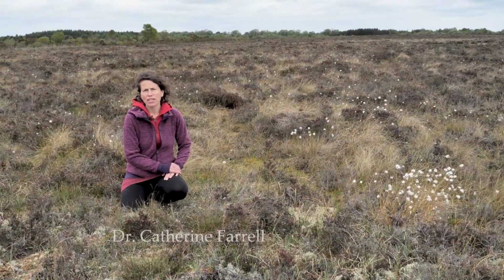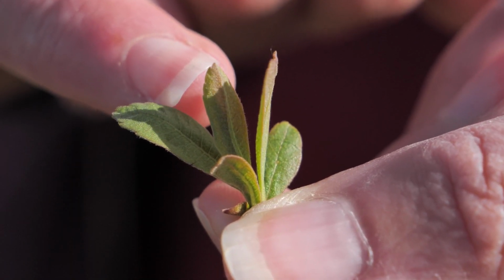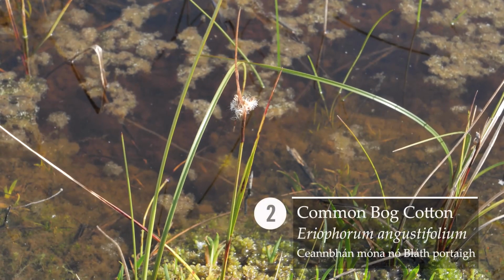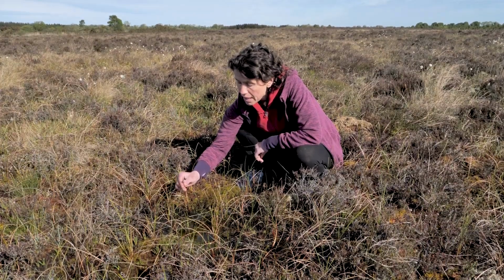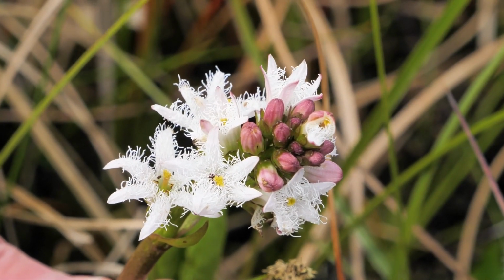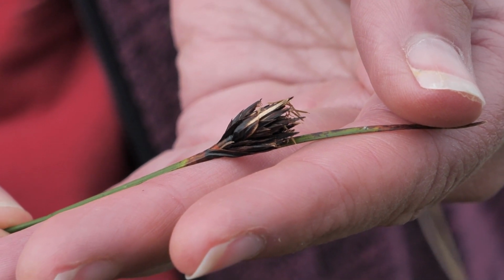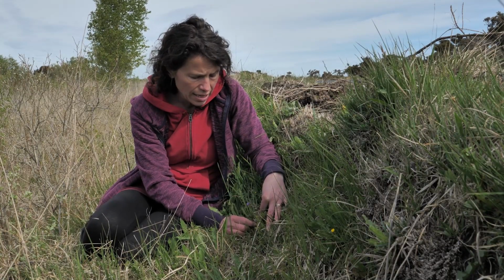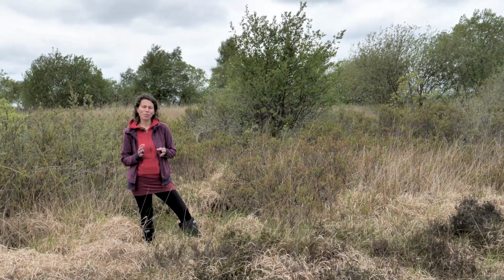5 in Five, Bog and Fen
Episode 8 of 5 in Five. Ecologist Dr Catherine Farrell explores 5 native species of plants found in Irish Bogs and Fens in County Offaly.